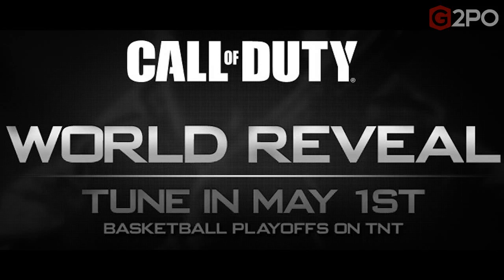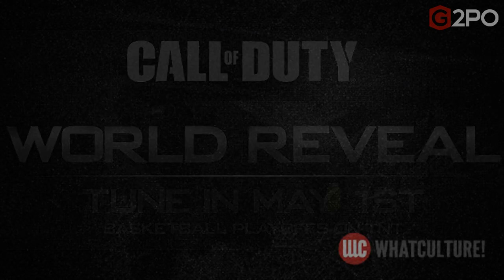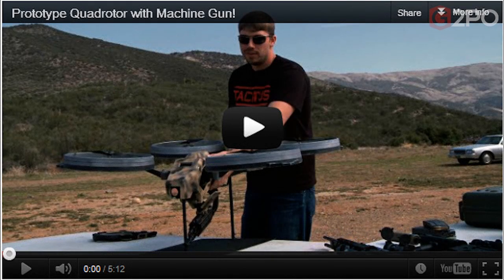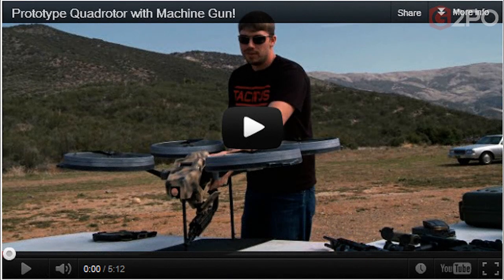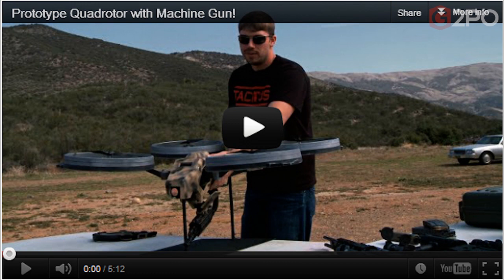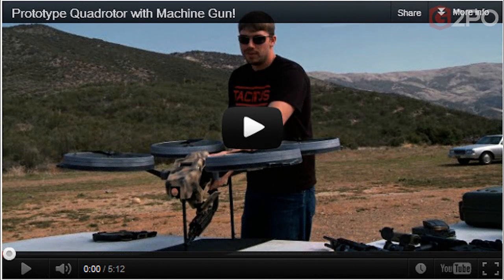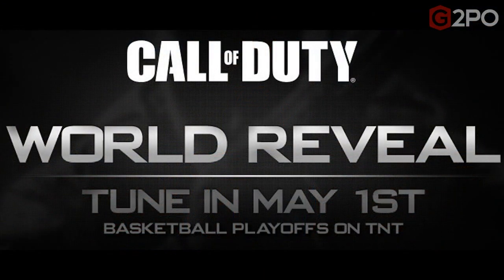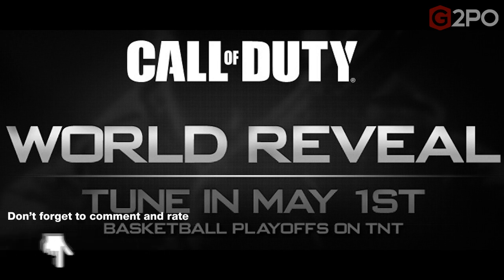Black Ops 2: Quadrotor Drone Image Revealed | Quadrotor with Machine Gun!